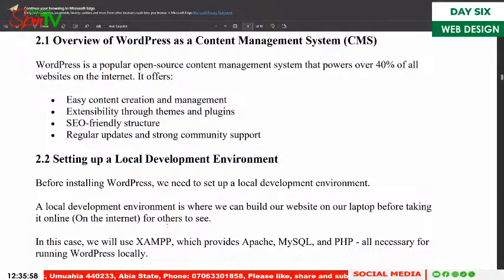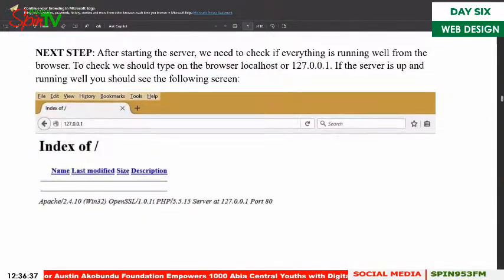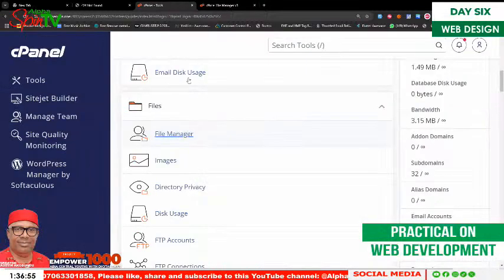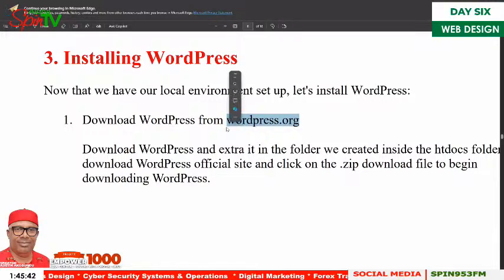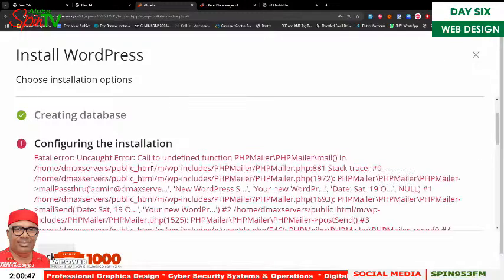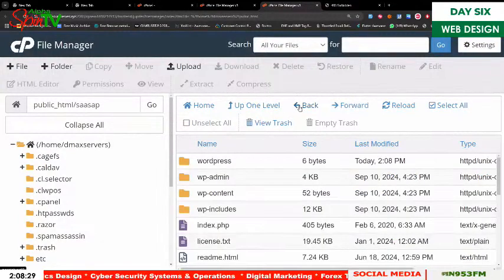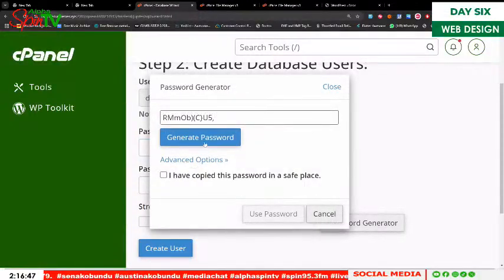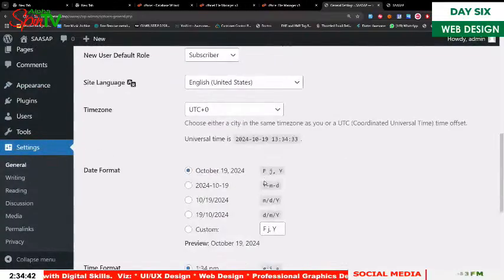SEN. AKOBUNDU EMPOWERS 1000 ABIA CENTRAL YOUTHS WITH DIGITAL SKILLS - DAY 6 (WEB DESIGN)